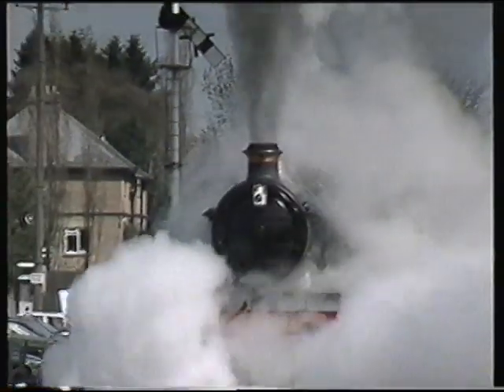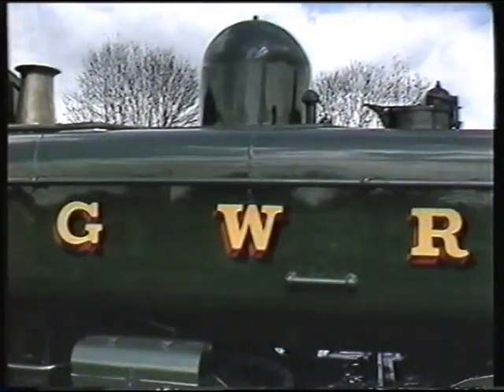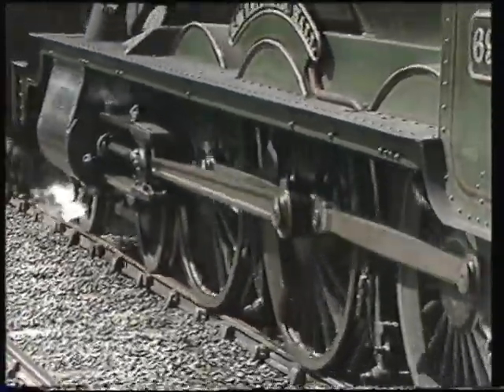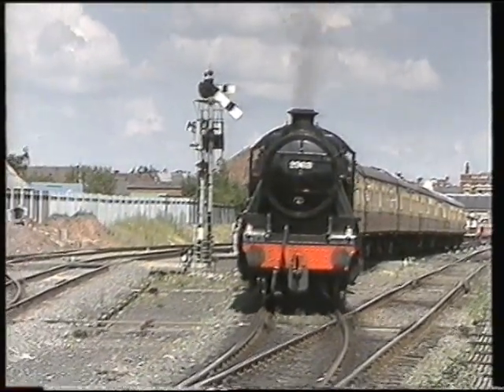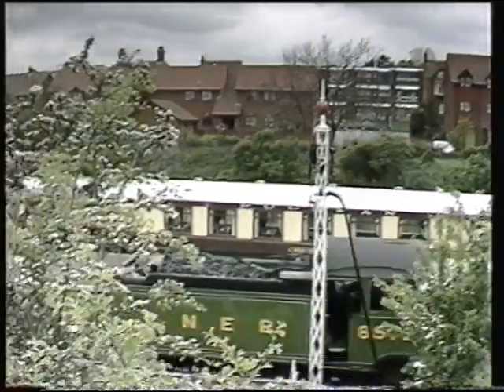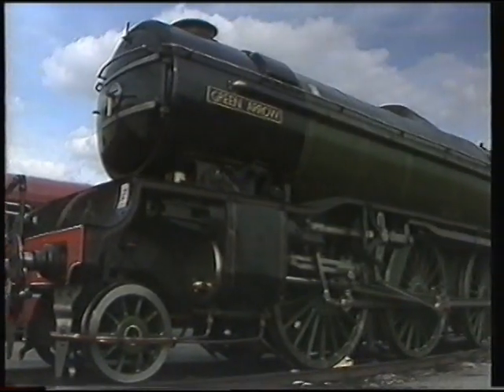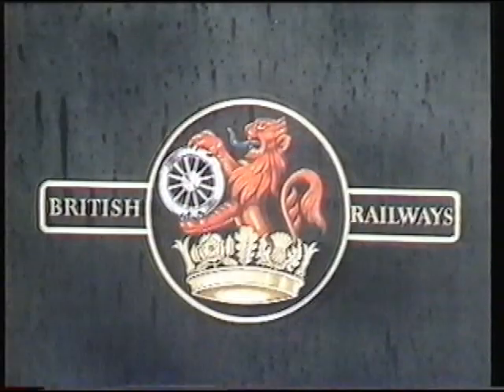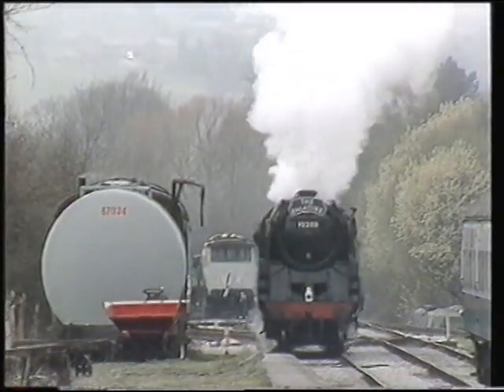Titans of Steam documentary